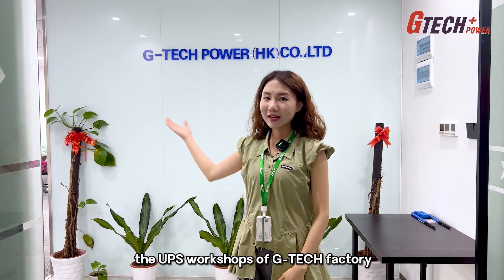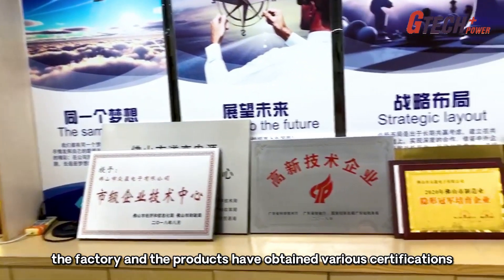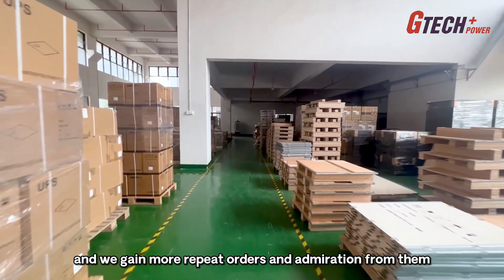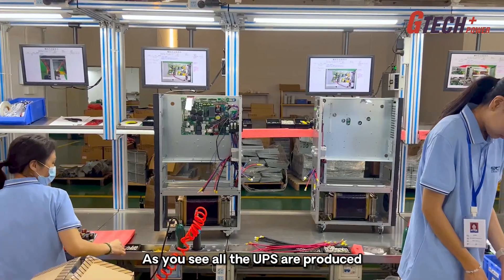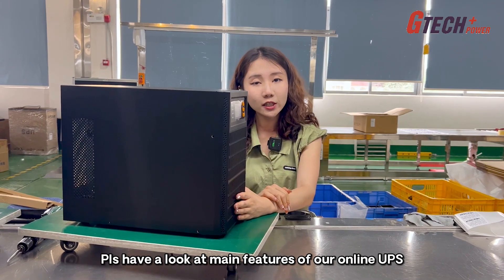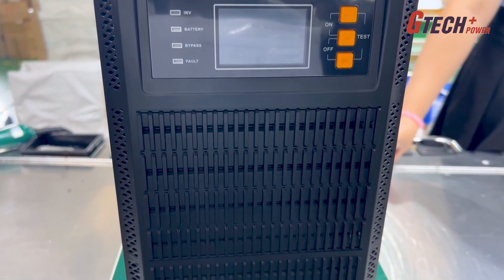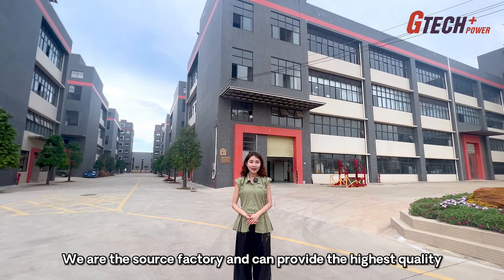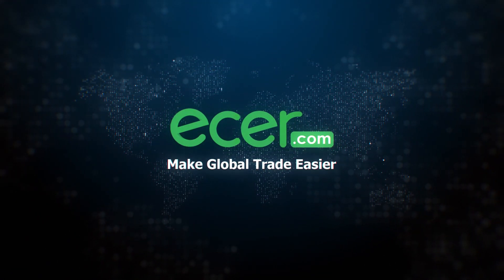G-Tech Power(HK) Co., Ltd. - Online UPS System Manufacturer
G-Tech Power(HK) Co., Ltd, quality G Tech UPS Factory from China.
We can provide G Tech UPS，Pure Sine Wave Line Interactive UPS，PWM UPS and so on.